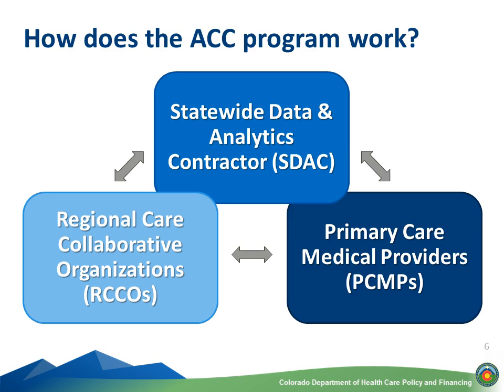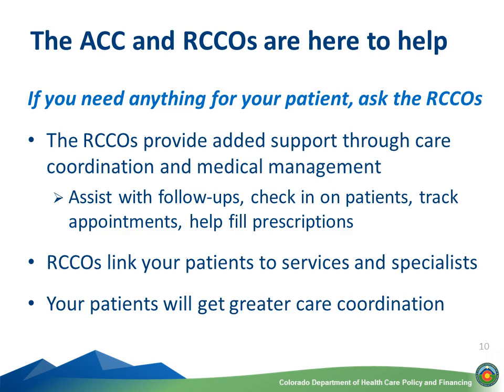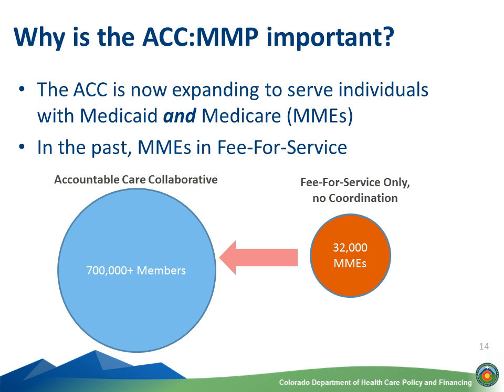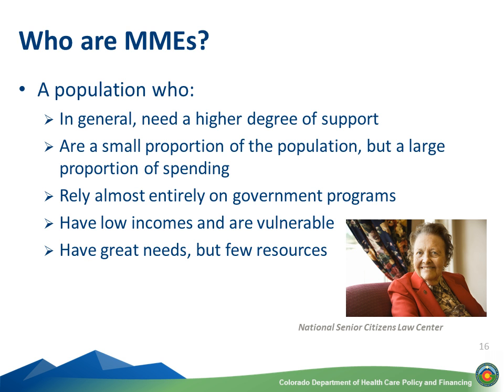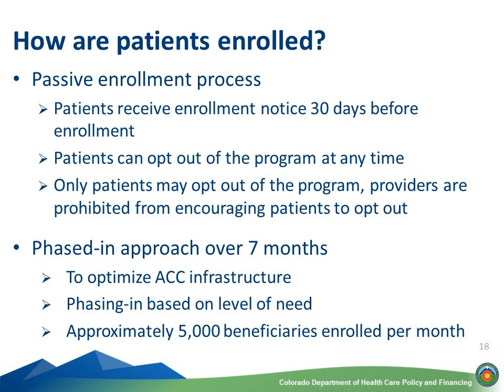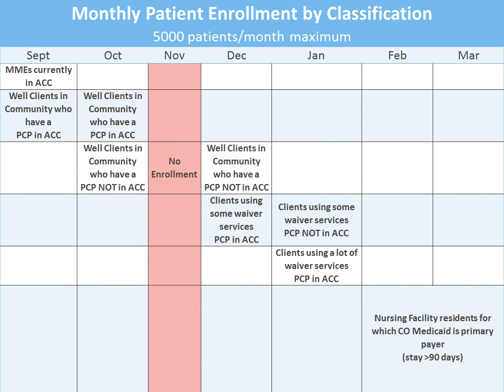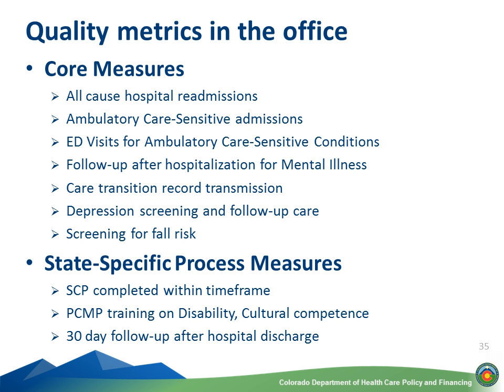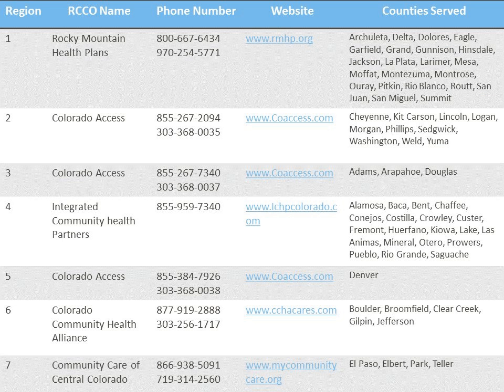Accountable Care Collaborative: Medicare-Medicaid Program Provider Webinar